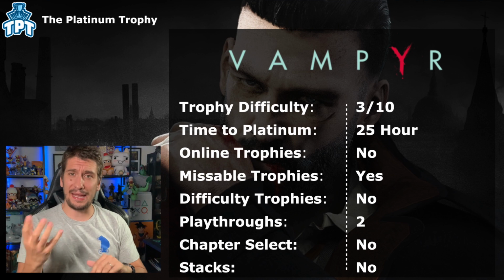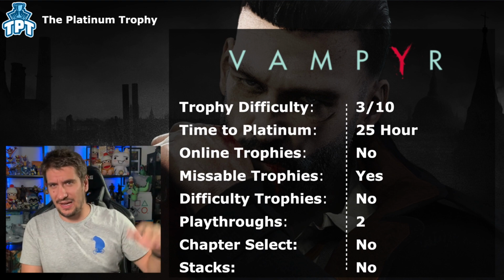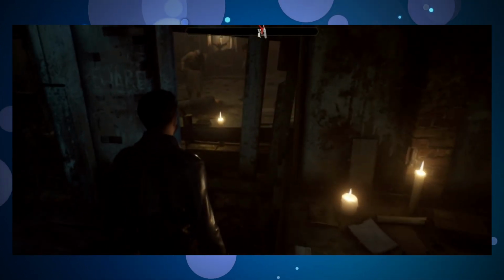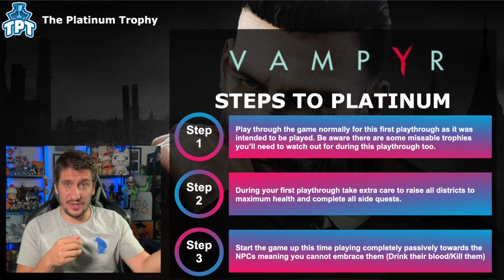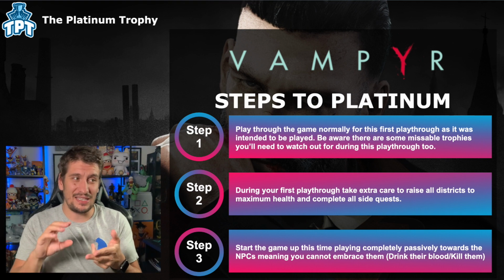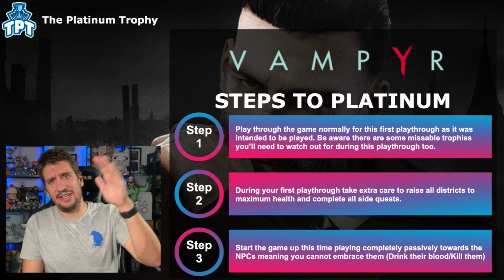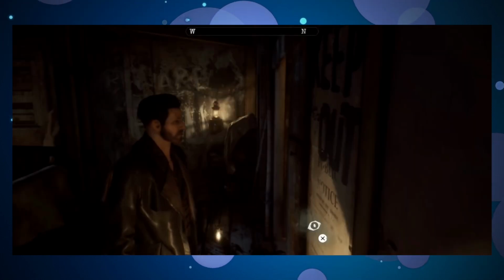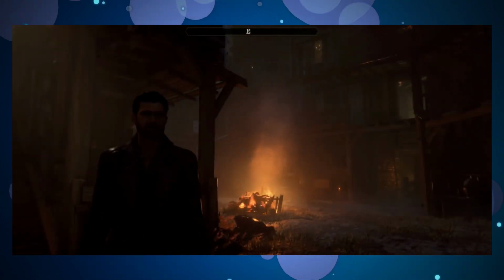Vampyr Trophy Guide and Platinum Roadmap - PS4, Xbox One (PS Plus)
A full trophy guide and platinum roadmap for Vampyr, this is October 2020's free PS plus game, and really straight forward platinum trophy too!

Full Trophy list:
Time is on my side (Platinum)
Earn all trophies

  Pest control (Bronze)
Eat 10 rats

  Unlife is strange (Silver)
Save this poor plant with water

  The tools of the profession (Silver)
Find all melee weapons

  Keep your distance (Silver)
Find all ranged weapons

  Weapons of choice (Silver)
Find all off-hand weapons

  Lore keeper (Silver)
Gather all collectibles

  Hippocratic oath (Silver)
Heal 10 citizens

  That's better (Bronze)
Upgrade a weapon with a module

  Work in progress (Bronze)
Upgrade a weapon

  Solid metal gear (Silver)
Upgrade a weapon to level 5

  Anarchy in the UK (Silver)
Turn a district to hostile status

Secret Trophies

 From here to eternity (Bronze)
Go to the Shelter and rest…

 At dawn we row (Bronze)
Take a ride with Doctor Swansea

 Just take a bite (Bronze)
Embrace Clay during your first meeting with him

 Merciful release (Silver)
Let Clay live during your first meeting with him

 Bloody roots (Gold)
Find the recollection of Paulus Aurelianus

 Interview with the vampire (Silver)
Take care of Dorothy's fate

 Sacrificial lamb (Silver)
Take care of Sean's fate

 Prepare to die (Silver)
Take care of Aloysius's fate

 The Dying Swansea (Silver)
Take care of Swansea's fate

 A taste for blood (Silver)
Complete the game

 Not even once (Gold)
Finish the game without killing any citizens (not unlockable in Story Mode)

 Defeat the beast (Silver)
Defeat Fergal

 Hail Mary (Gold)
Defeat Mary

 Death on stage (Silver)
Defeat Doris

 Bury the hatchet (Silver)
Defeat McCullum

 Unnatural Disaster (Gold)
Defeat The Disaster

 London's burning (Gold)
Turn all districts to hostile status